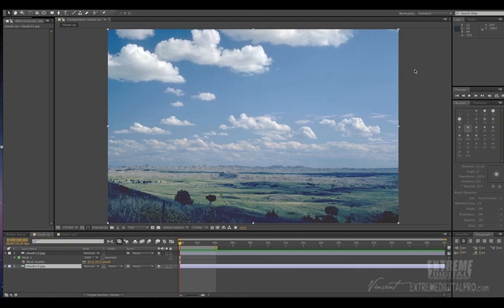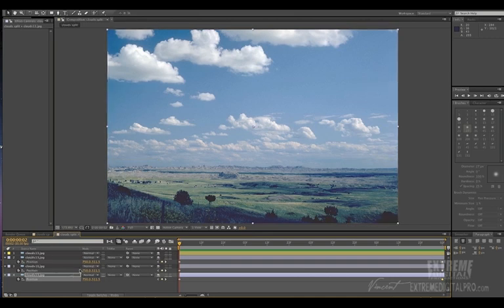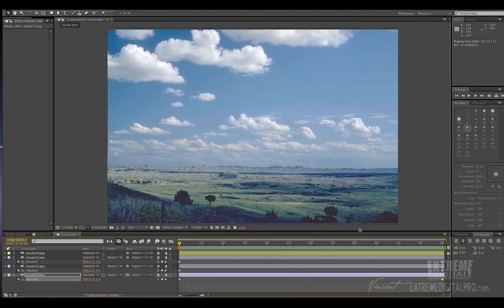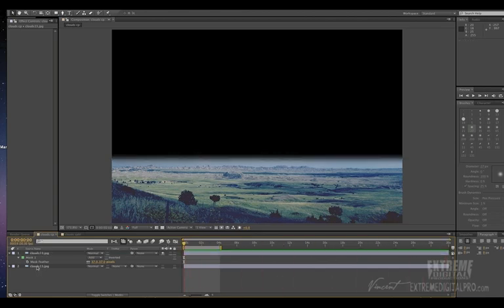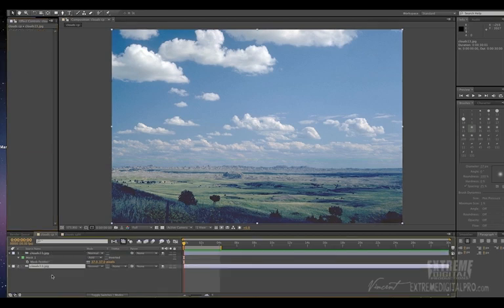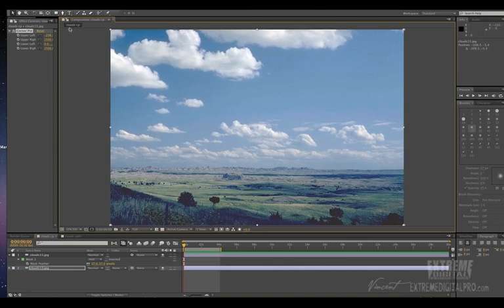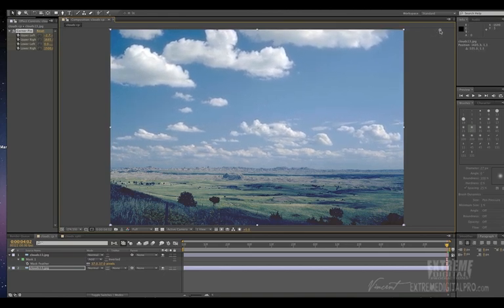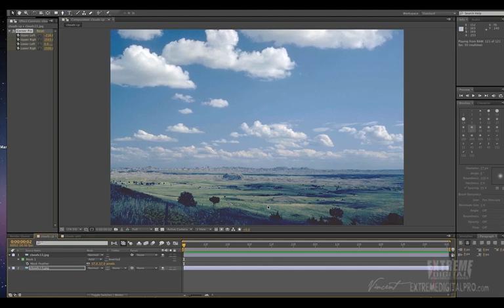Tip on How to Animate Better Looking Clouds in After Effects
Hopefully someone out there finds this tutorial useful. It's a simple yet very powerful technique that can save lots of time when using it to make animations of still photos of skylines. (Also my first tutorial) Also it's my first tutorial EVER.
Tutorial for using corner pin in after effects to get better looking cloud animations.